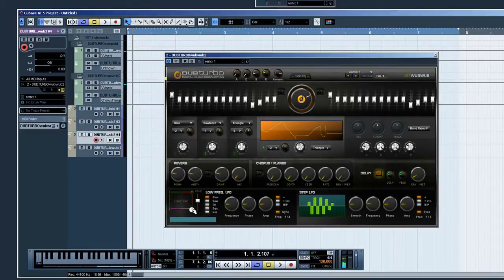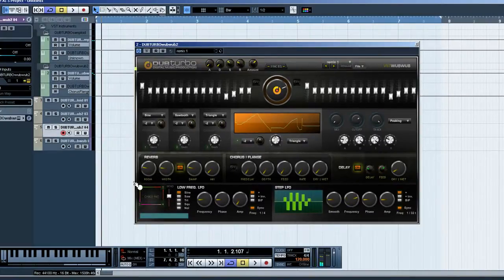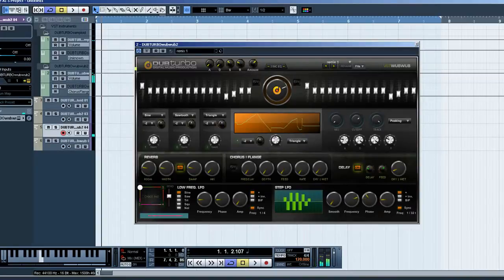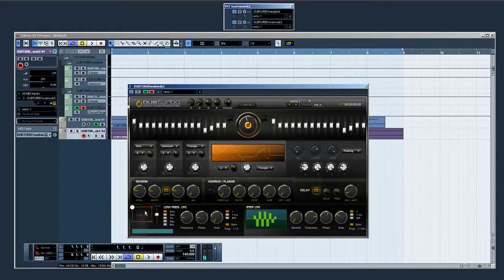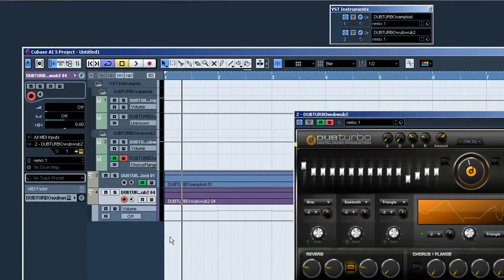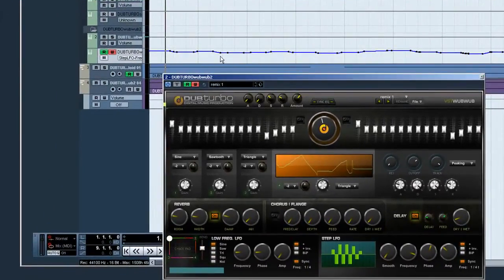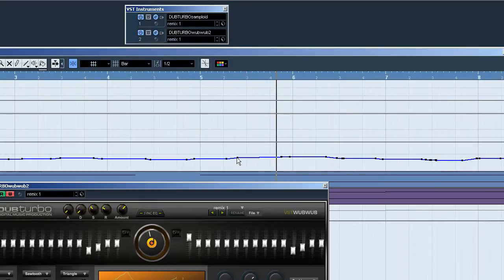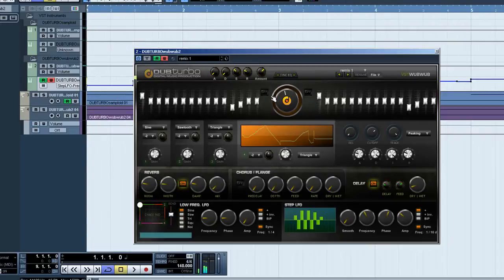How To Make Dubstep Wobble Bass With Dub Turbo VST Plugins In Cubase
GET DubTurbo + Bonus Dubturbo VST & Wobbleboss VST
Here's Another Look At What You Get: (show more)

★ DUBturbo VST(i) - HOT JUST LAUNCHED! - $39.95!

★ DUBturbo 2.0 Software - Standalone & online versions - FREE

★ Access To Full Install & 247 Online Version - HOT feature! - FREE

★ 14 Premium Sample Packs - Amazing premium! - FREE

★ DUBturbo SAMPLOID - Sampler to make your own Romplers - FREE

★ DUBturbo NORBOX - Mastering & Effects Unit - FREE

★ DUBturbo WUBWUB - Make your own dutty wub wubs & bass - FREE

★ DUBturbo PREAMP - Gritty & Grimy distortion & power pre amp - FREE

★ Accappellas Bonus - Holly Staruch Accappellas & Bonus Voxes - FREE

★ Training Videos - How to produce HITS in minutes - FREE

★ Premium Updates When We Update Our Kits

★ Full 60 Day No Questions Asked Refund Policy

This DubTurbo beat maker software is basically a DAW (Digital Audio Workstation) that feature making rap, dance, jungle...beat.

Is dubturbo the best beat making software? Yes !

The other beat makers are missing standard features that DubTurbo includes such as being able to export beats in studio quality 44.1 stereo 16 bit.wav files; gives you 32 bars instead of just one to play with; and being able to parse and add your own sounds.

Dubturbo works on PC or MAC platform, online or offline !!

The Sound samples provided by DUBtubro are special because they were professionally recorded just for DUBturbo. By professional I mean they were recorded at an industry 44.1 kHz, 16 bit stereo sound. This is the level of sound found in professionally produced CD's.

The best part of dubturbo beat making software is you get a complete package, including a 16-track sequencer, a 10-pad 16-bit drum machine, a 4-octave 16-bit keyboard and thousands of pro sounds plus some outstanding bonus kits. The tools used for editing are very easy to use and will greatly speed up production time.

You wont be pumping out crappy sounding mp3 files dubturbo cranks out WAV 44.1Khz 16-bit stereo sound for export. You also get premium free updates every time they update the software.

1000's of others are making beats from their computers RIGHT NOW! Today it's finally YOUR turn to unleash that talent that's just 'dying' to come out! No studio? No skill? No problem!!